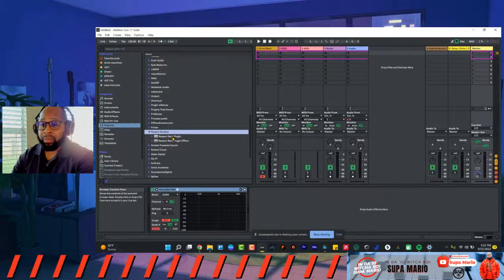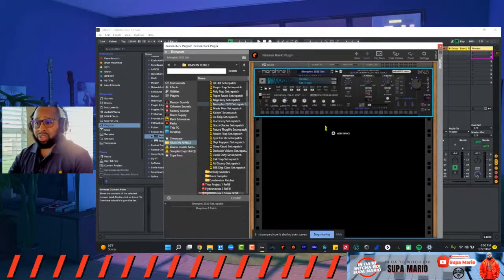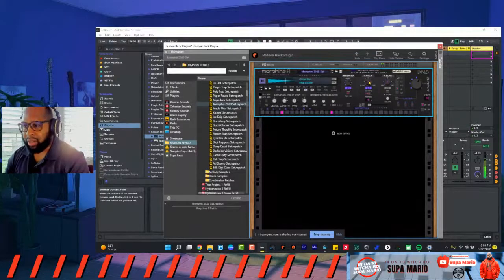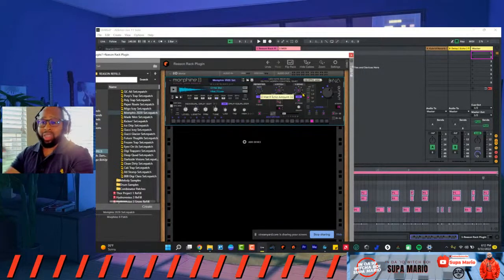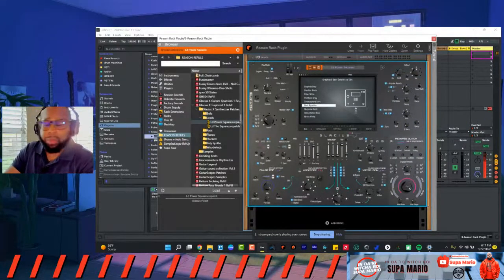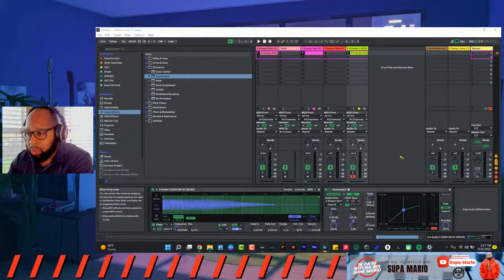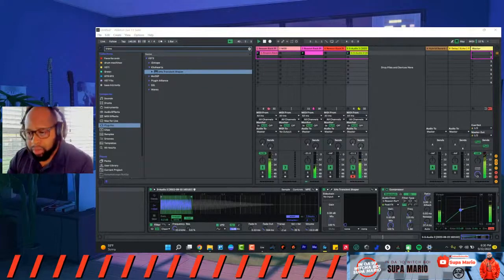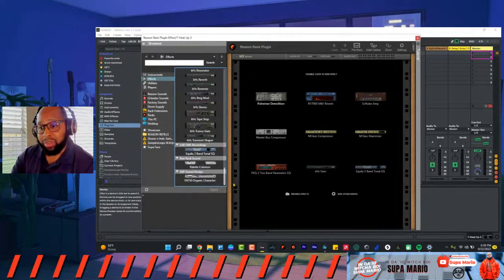Liveaxtion 027 | Reason Studio+ Rack Plugin via Ableton Live Test Drive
Hey, I am a ableton Live user and I was looking to add a suite of creative Instruments, Effects and Player MIDI FX to my setup... Well, reasonstudios and Live will be a good companion.

Video Content:
00:00 - Intro
08:12 - Starting a Beat w/ Reason rack plugin
12:36 - Working with Morphine 8 drum module
34:37 - Working with Glacius X
36:58 - Resampling an 808 from Morphine 8
48:29 - Adding in Helium 2
55:55 - Adding Reason Effects to a Brass sound
01:02:06 - Adding Soundiron Humana
01:22:29 - Final Thoughts

use code: " supamario "